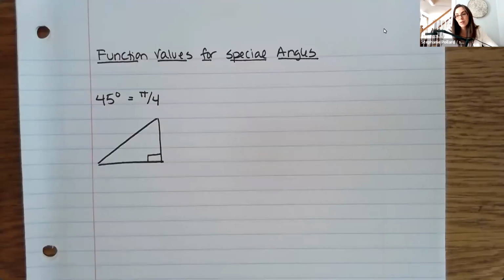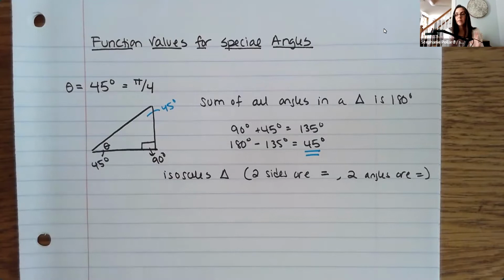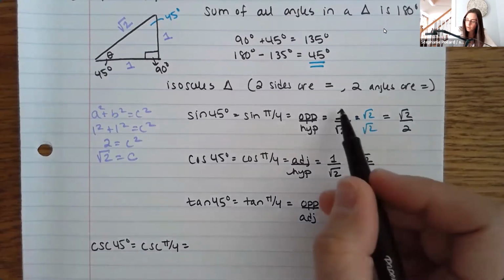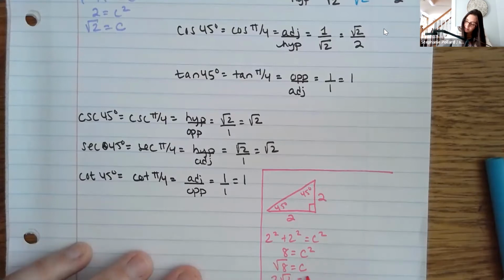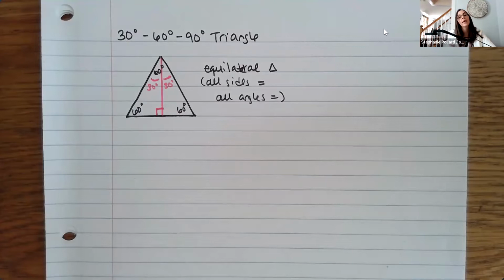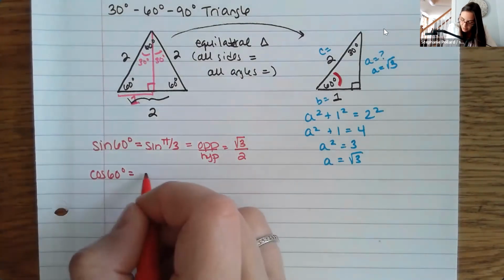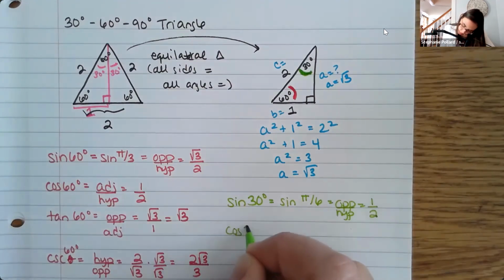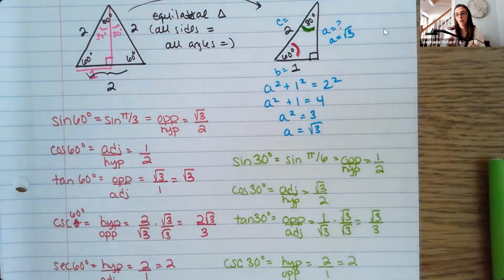MAT163: Right Triangle Trigonometry, Part 2 of 4